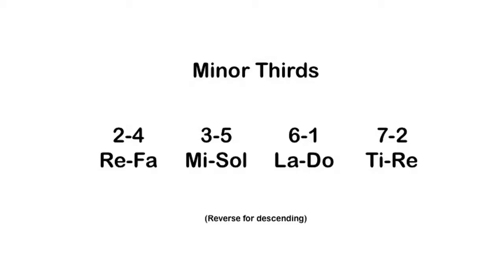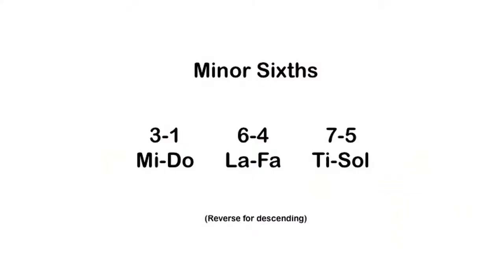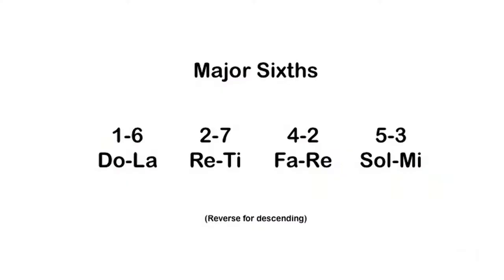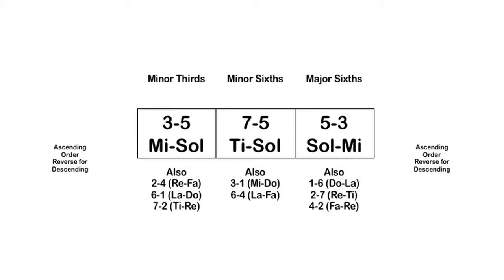Singing Intervals III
Instruction on how to sing minor thirds, minor sixths, and major sixths using the T-PoTS or scale degree method.